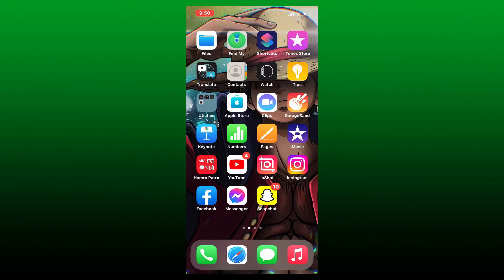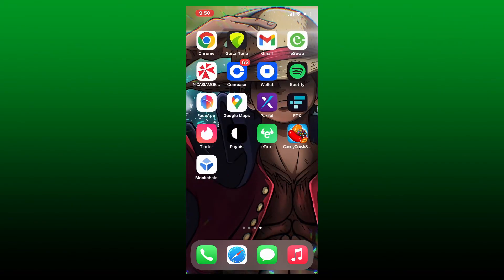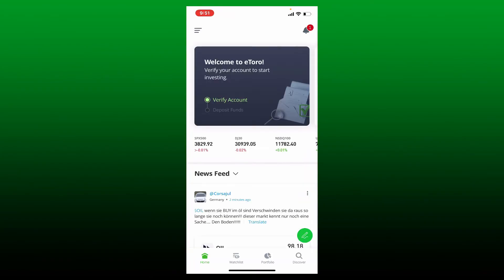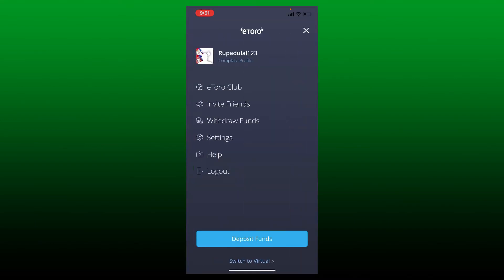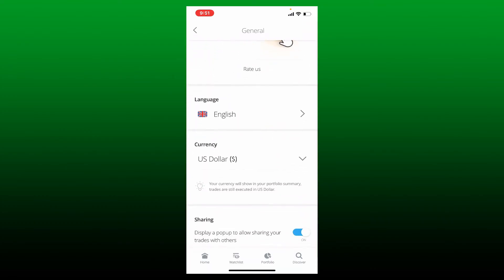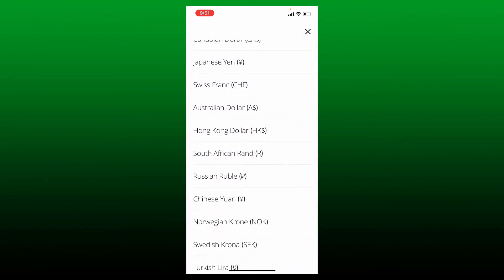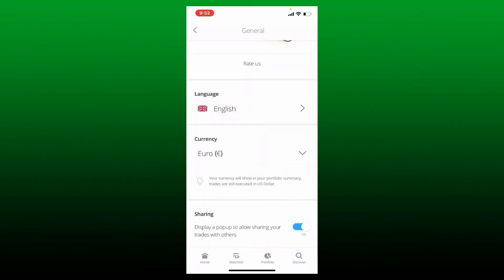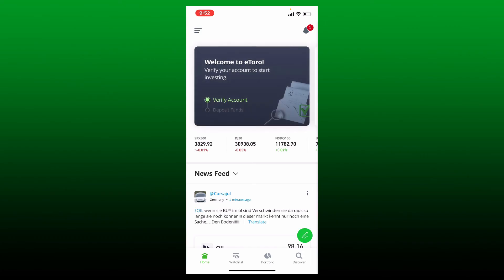How To Change Currency On eToro 2022?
Watch the video till the end to learn how to change your currency on your eToro app. First, open your application from your app drawer and make sure that you're logged into your account from the main home page of eToro.

Once you give it a tap, you'll be able to change currency right away. First, tap open your etoro application from your app drawer and make sure that you're logged into your account from the main home page of eToro.

CHAPTERS
0:00 - Intro
0:22 - Steps To Change Currency On EToro
0:56 - Outro